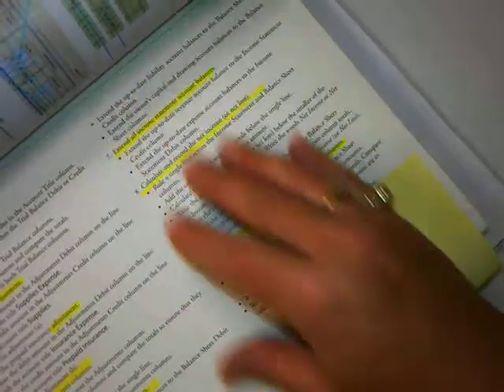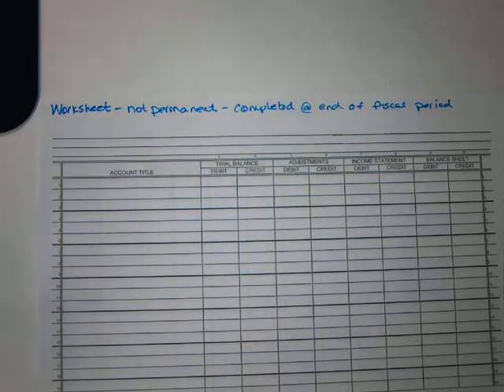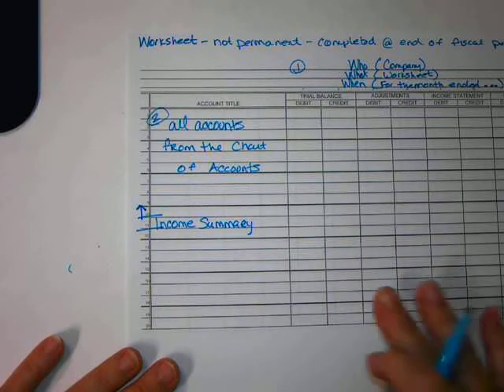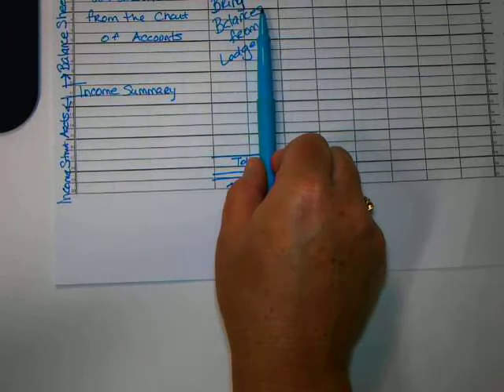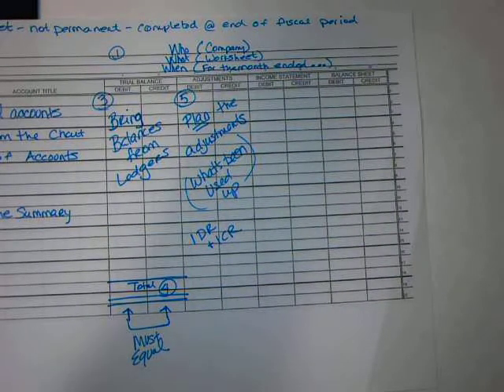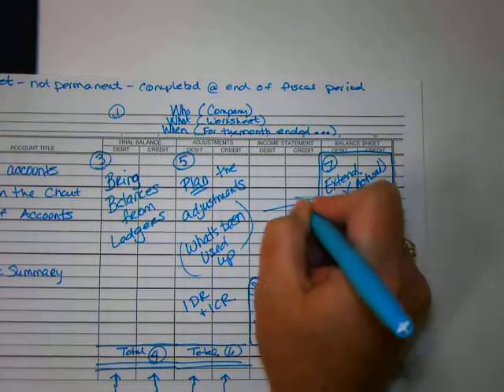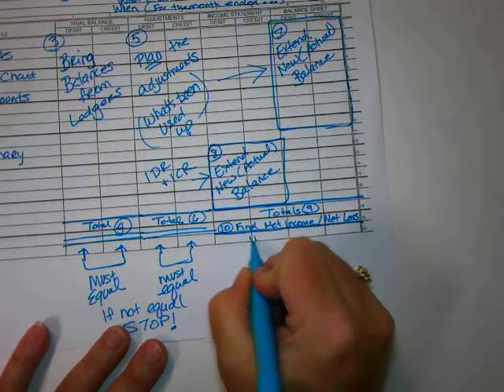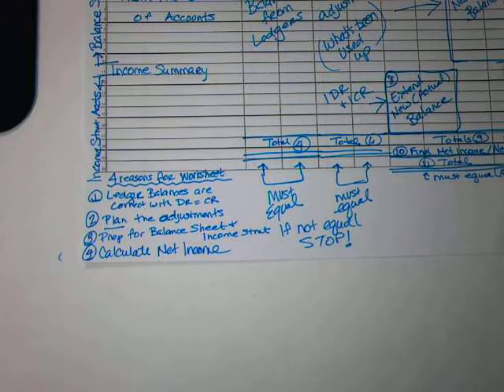A1 C6 Worksheet Notes